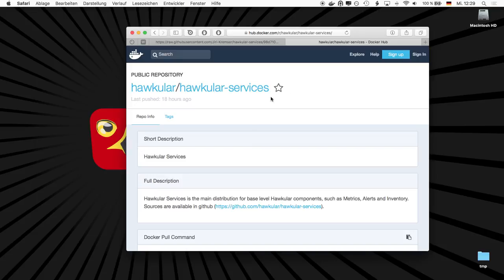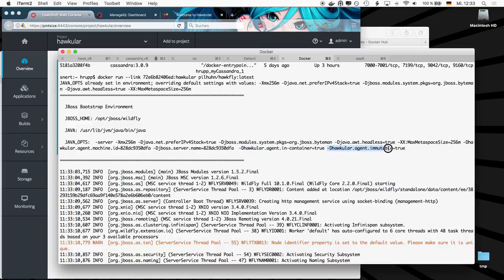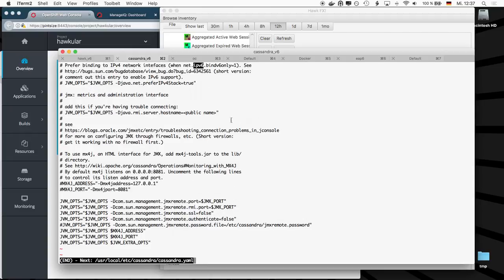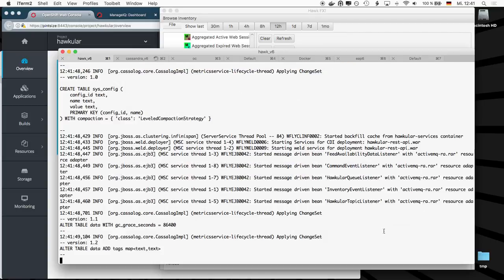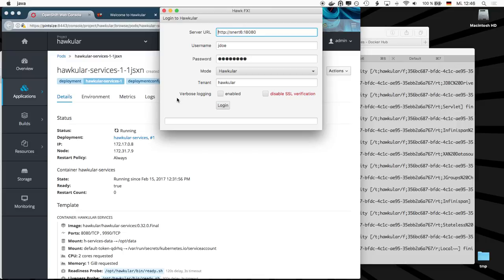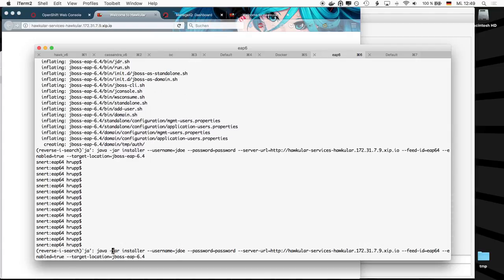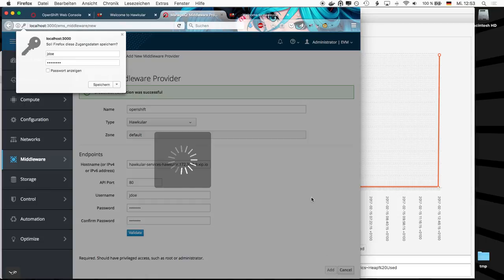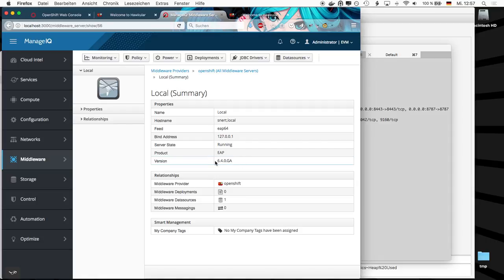hawkular services 0 32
A walk-through of new features and other related work.